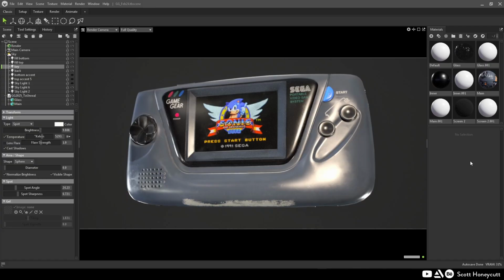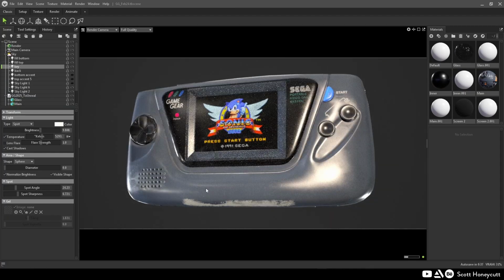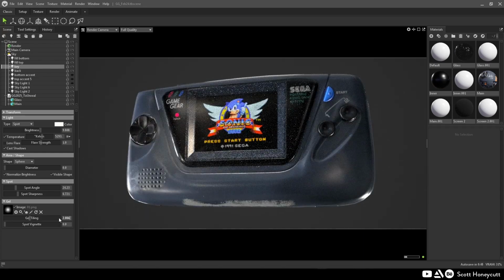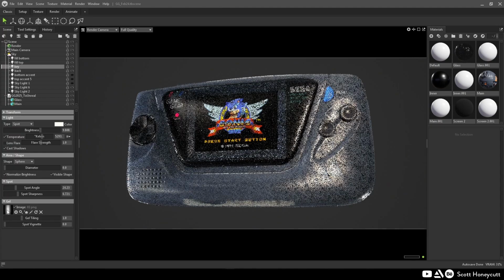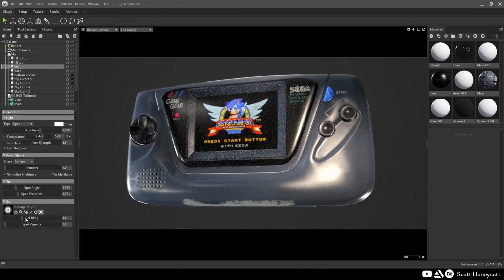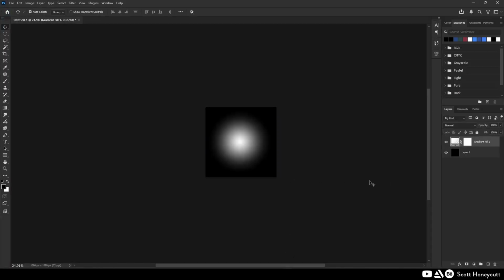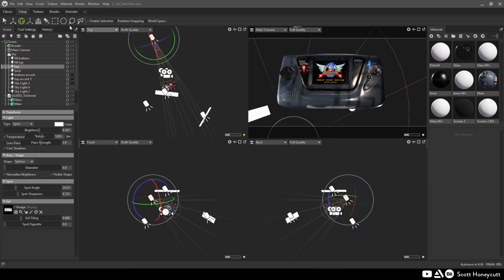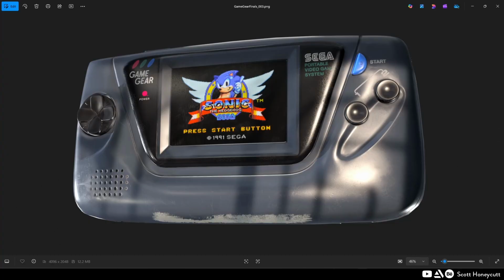Gobos in Marmoset Toolbag! How to Use the Light Gel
In today's video we will look at the Gel feature for the lights inside of Marmoset Toolbag, how they work and some creative examples of how to create interesting lighting setups. If your lighting can seem flat, this might help to bring it to life. Real-time rendering for game artists portfolios can have the same professional lighting techniques that other artist use on a daily basis.

Artstation.com/ScottHoneycutt
Instagram.com/scotthoneycutt3d
Behance.net/ScottHoneycutt